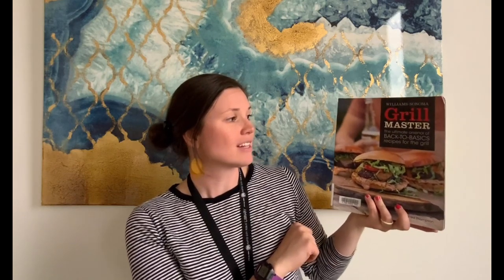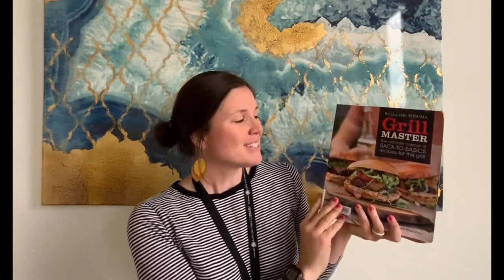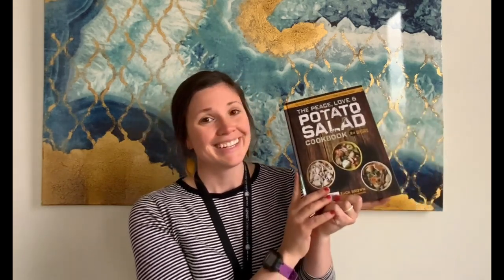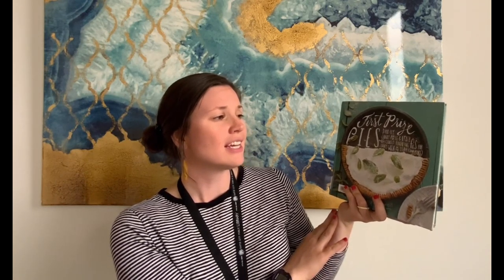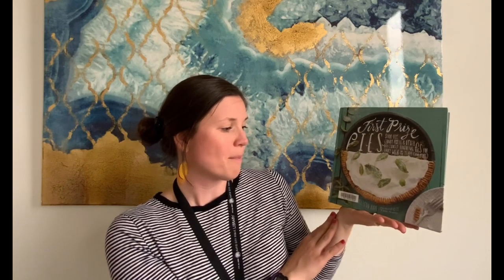Peace, Love & Potato Salad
Get ready for your summer barbecues and picnics with these fun cookbooks!